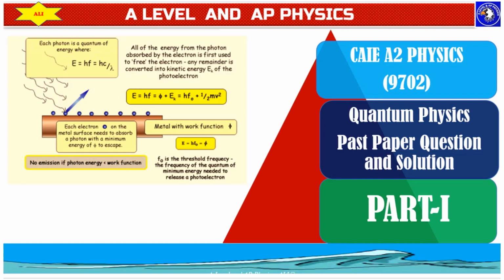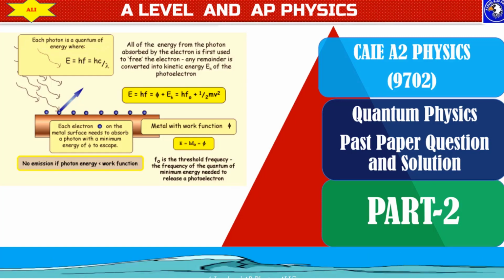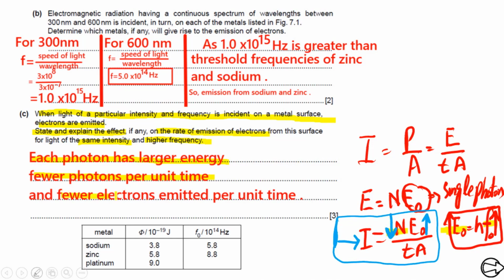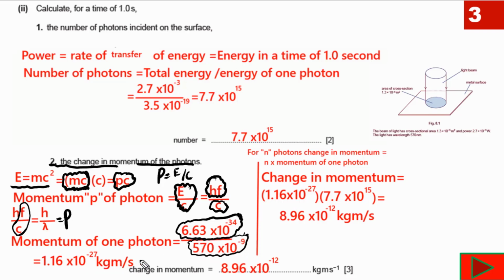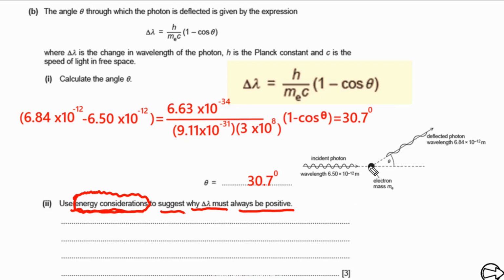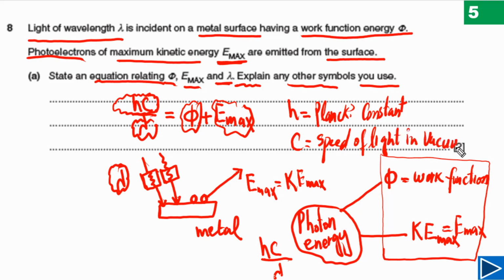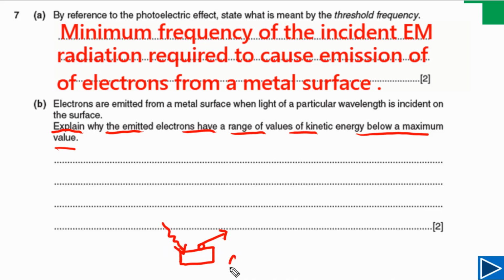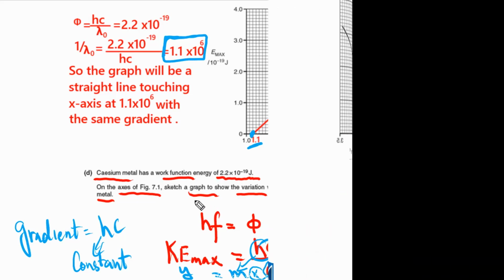CIE A Level Physics Paper 4 Solution-Important PAST PAPER Qs on Quantum Physics- Part 01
CIE A Level  Physics Quick Revision -Important PAST PAPER Qs on Quantum Physics for PAPER 4 Exam
A great collection of frequencly asked PAST PAPER Questions on Quantum Physics for PAPER 4 Exam .